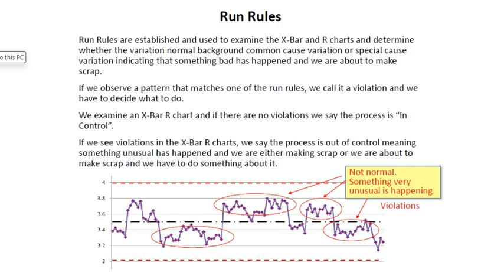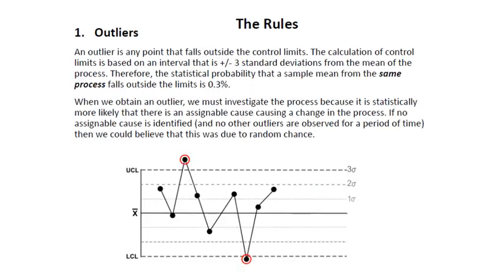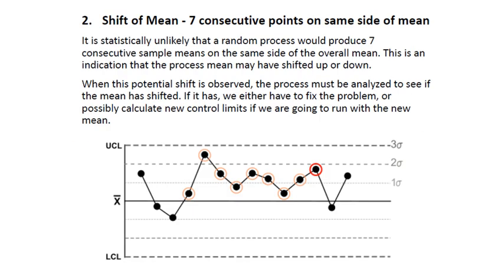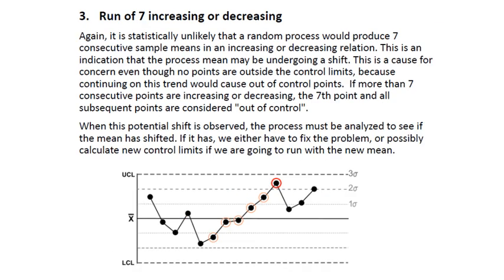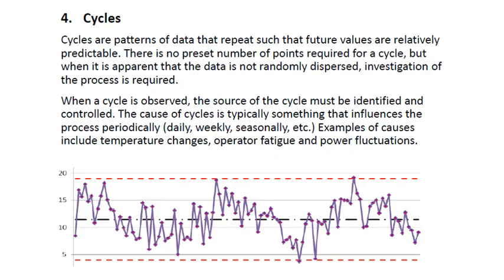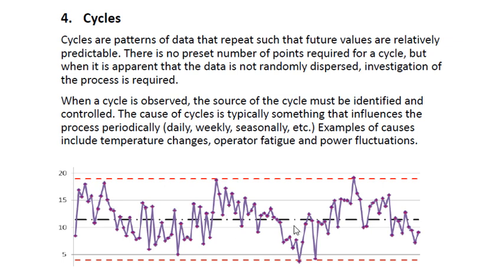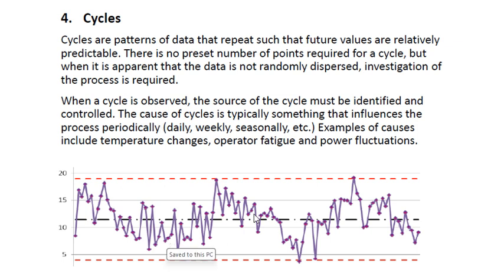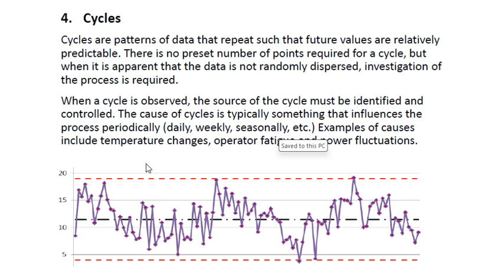SPC Run Rules - Cycles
Students - I forgot Cycles in Run Rules. I added here.
MCC SUNY